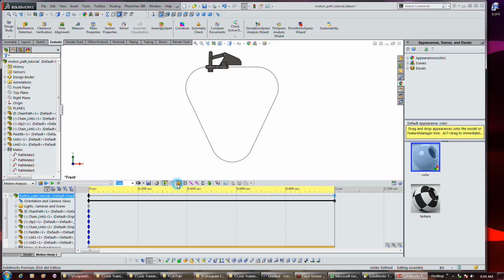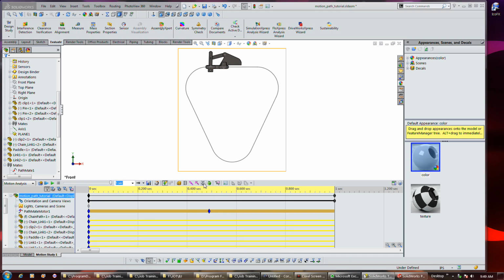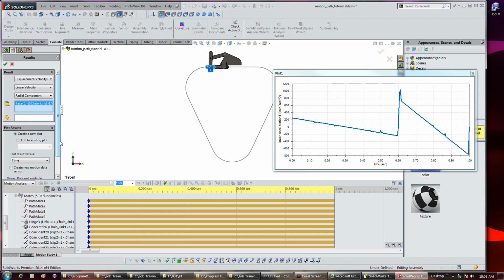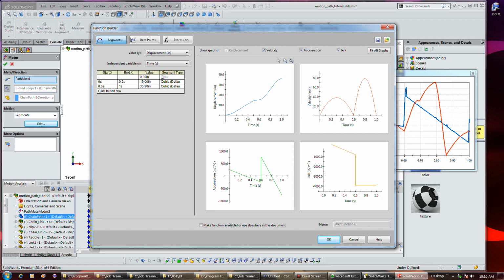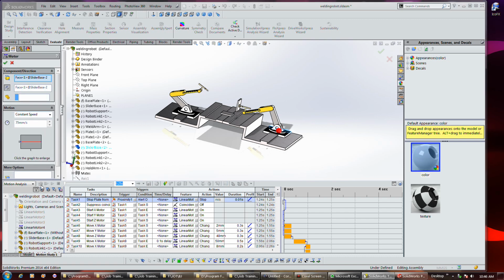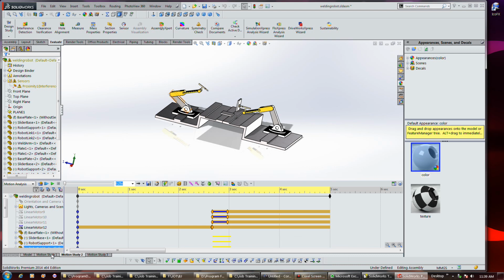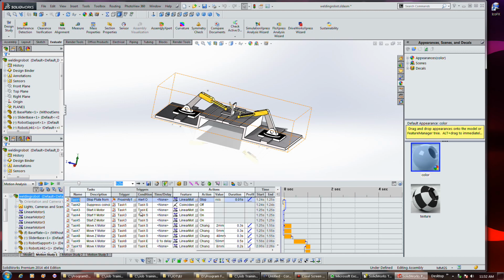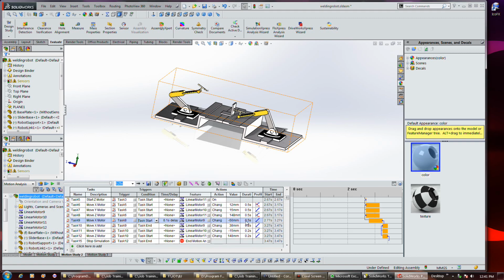Solidworks 3 DES Event based motion